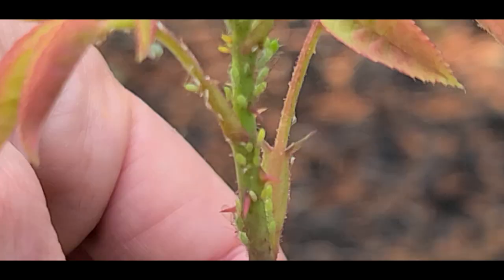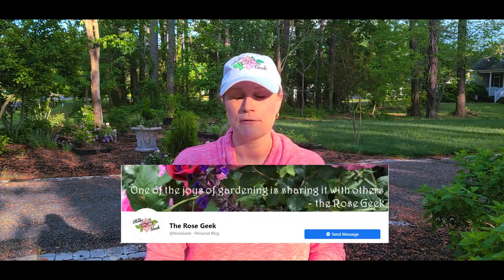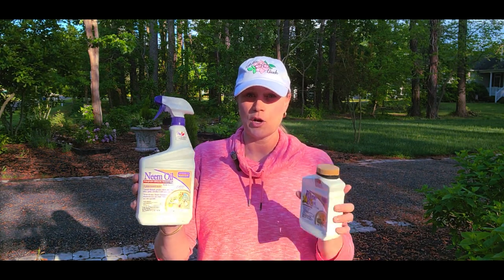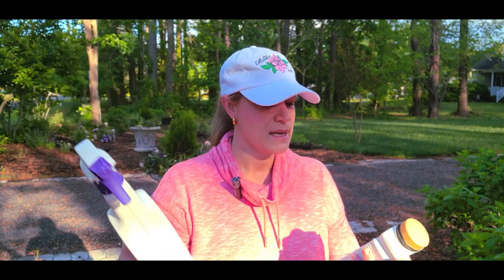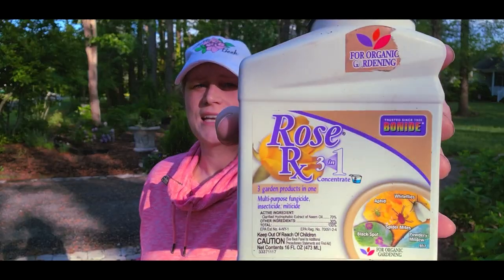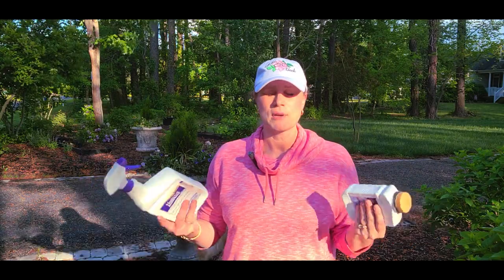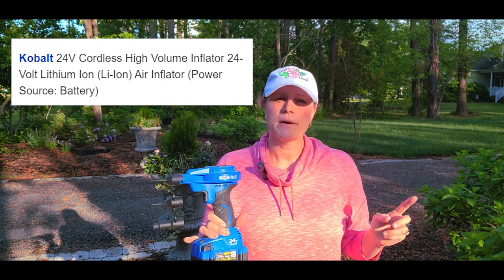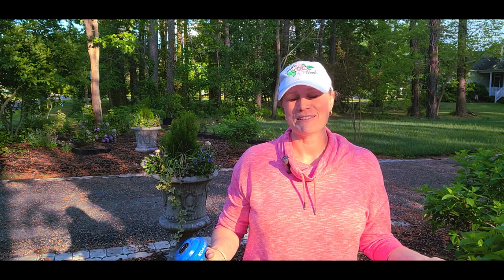🌹 Treat Aphids on Roses / Unique Organic Treatment for Aphids (Greenfly)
All rose lovers encounter Aphids (Greenfly, Blackfly) and there are so many options to treat them.  In this video I share with you my favorite ways to organically treat aphids on roses. Let me know your favorite way to treat them.

- Bonide RX
- Bonide Neem: https

🌹 SOCIAL MEDIA 🌹
- "Rose Geeks" Facebook Group to share your roses and ideas: